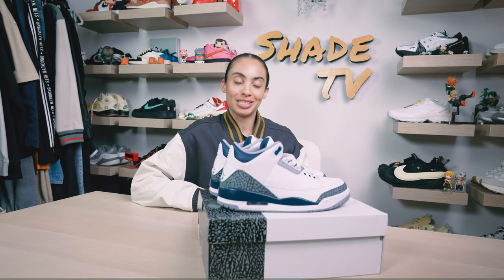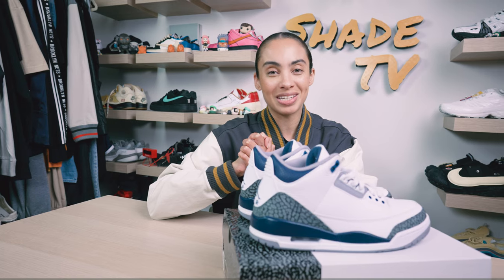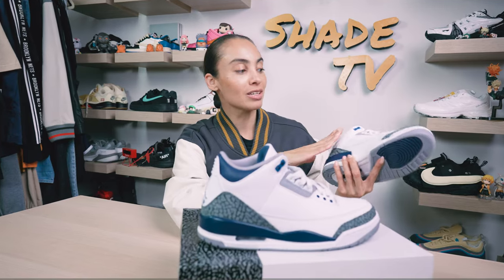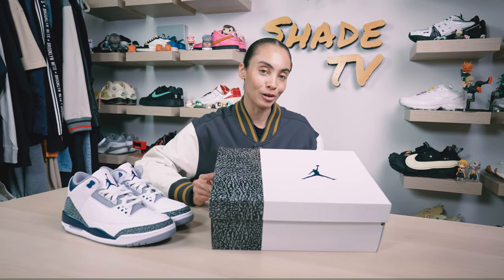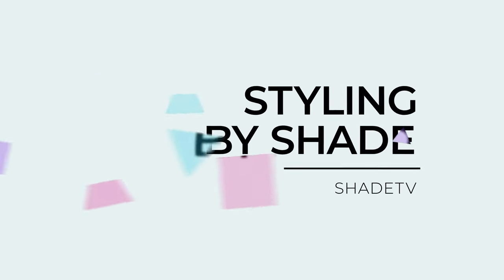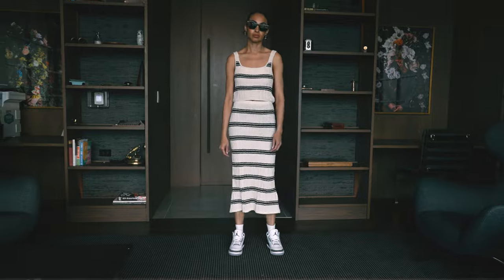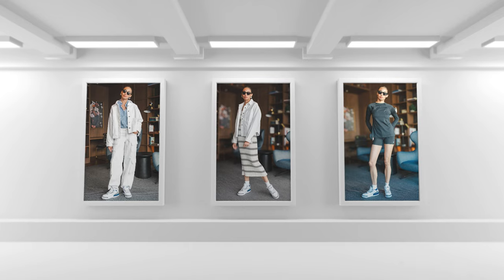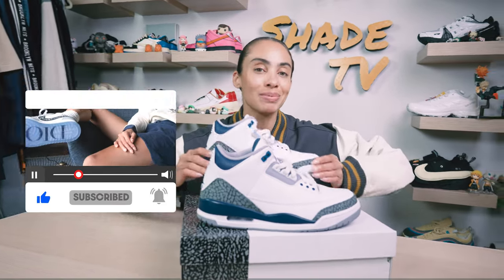CLEAN! Air Jordan 3 Midnight Navy On Foot Review, Sizing and How to Style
CLEAN!  Air Jordan 3 Midnight Navy On Foot Review, Sizing and How to Style.  Released during a busy December, is now the time to bring out these clean Jordan 3's?

0:00 Intro
1:28 Overview and Detail of the Air Jordan 3 Midnight Navy
4:25 Sizing and Fit for the Air Jordan 3 Midnight Navy
4:40 How to Style the Air Jordan 3 Midnight Navy Three Distinct Ways
6:39 Lookbook and Outfits for the Air Jordan 3 Midnight Navy

SHADE STUDIOS
c/o Marissa Hill
82 Nassau Street No 120